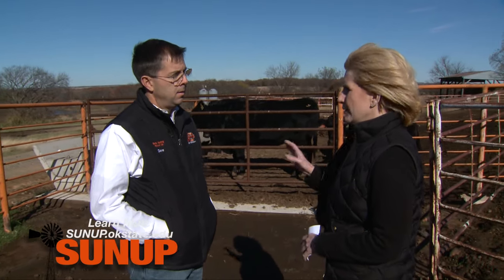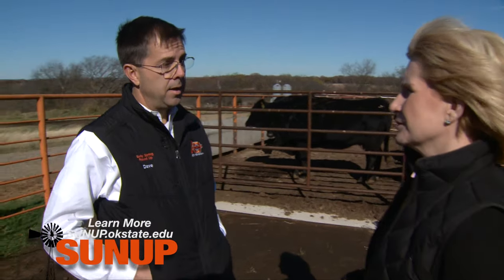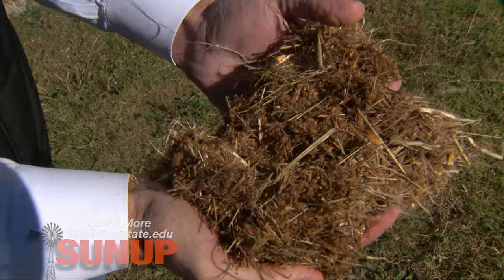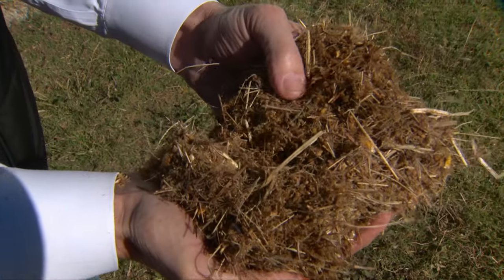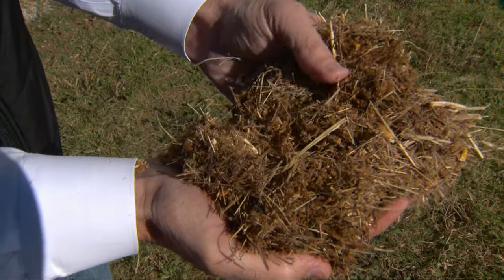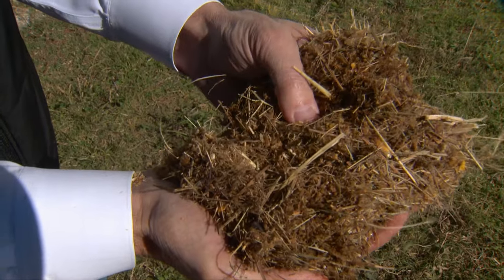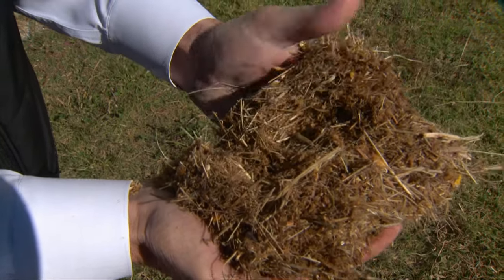Cattle Feed Options (12/05/15)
Dave Lalman offers winter feed options for Oklahoma cattle.